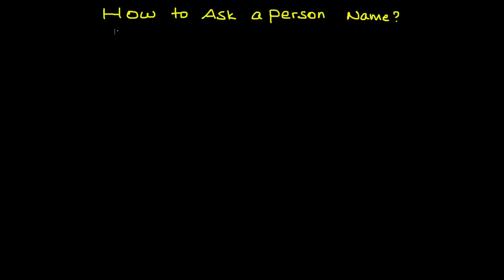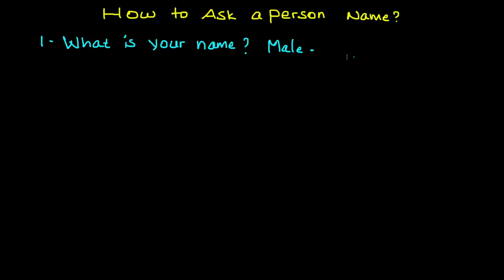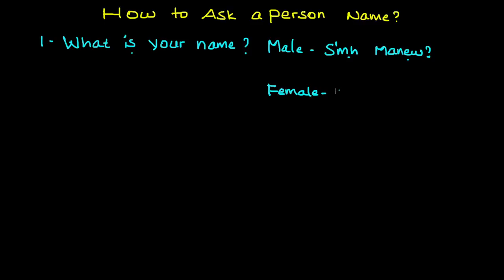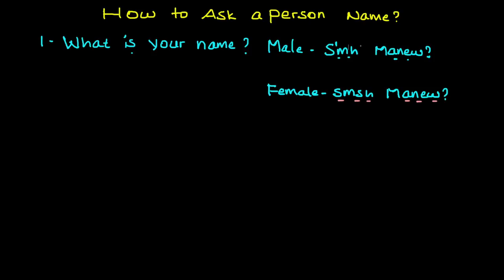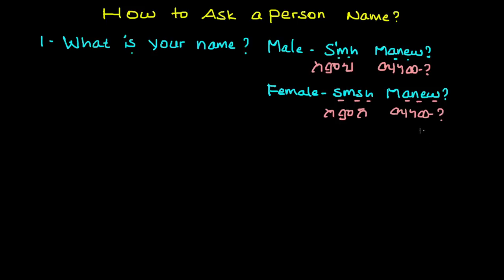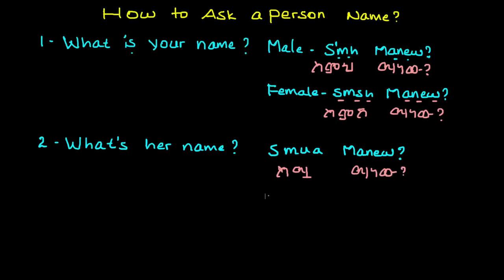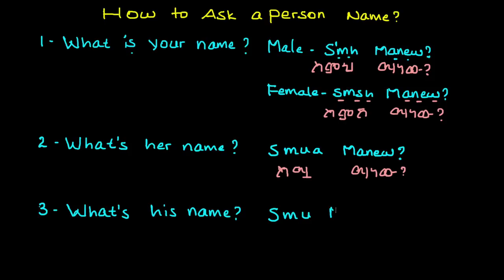Amharic for beginners | How to ask a person name?